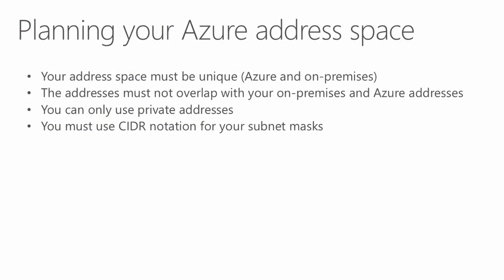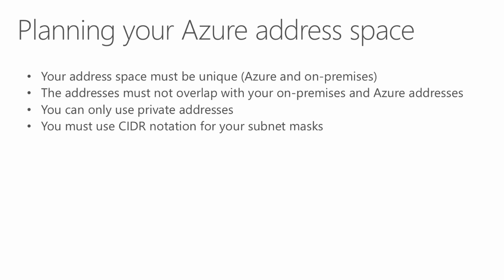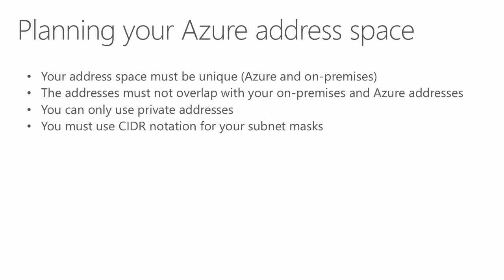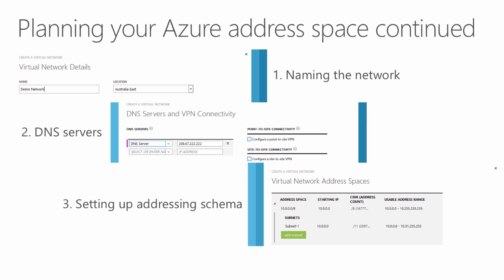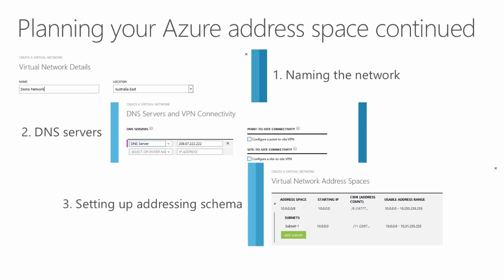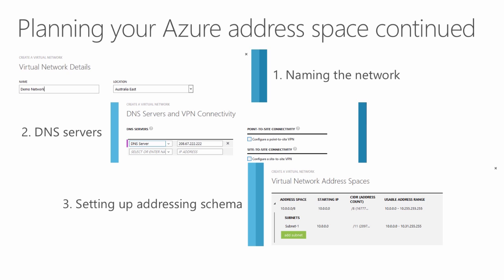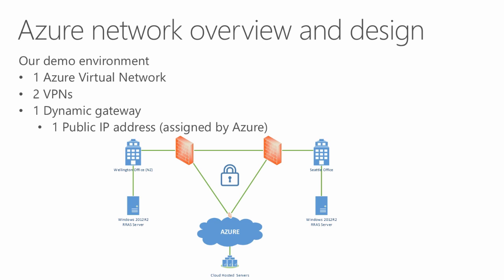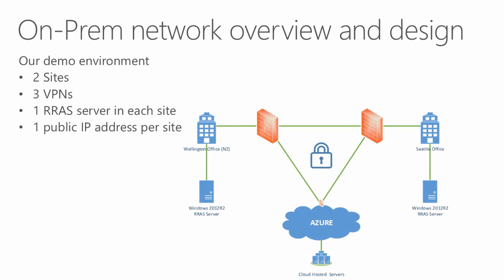Module 2 ​Planning and Designing Your Cloud Network Infrastructure